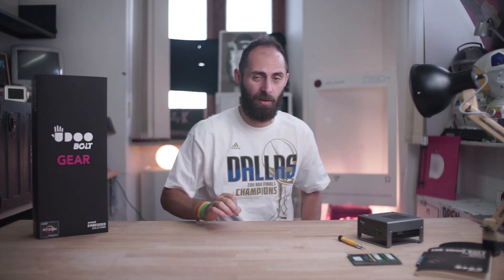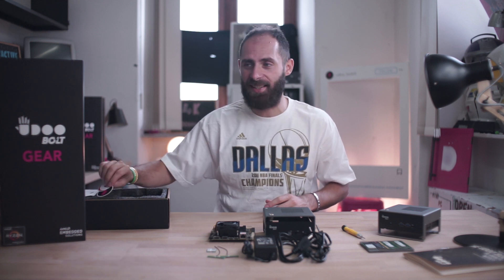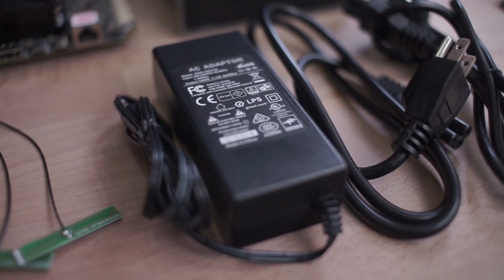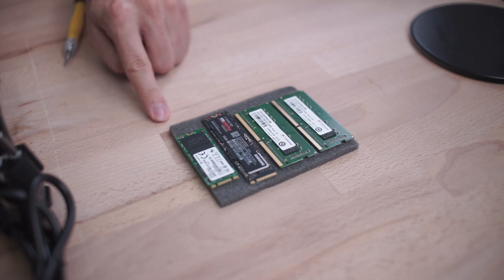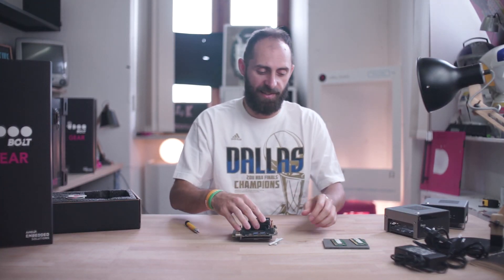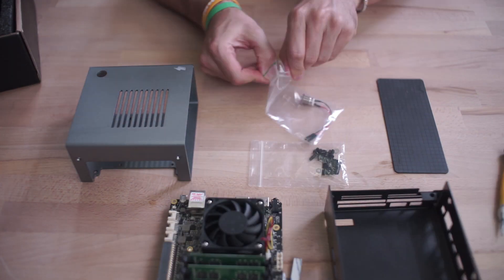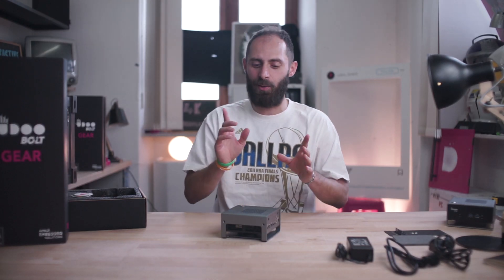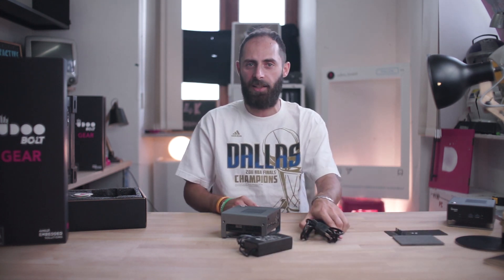THE UDOO BOLT GEAR GET STARTED GUIDE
With this video, you'll learn how to get started with your UDOO BOLT GEAR. The video includes:
- The unboxing
- How to mount the Wi-Fi and BT modules
- How to Mount the M.2 Sata SSD and M.2 NVMe (purchased separately)
- How to plug the 2 RAM Modules (purchased separately)
- How to quickly assemble the Metal Case. To learn more about all the Case components follow our complete guide

Finally, if you want to install your favorite OS just follow our detailed guide. Keep in mind that UDOO BOLT GEAR comes without eMMC

UDOO BOLT GEAR is the ultimate Mini PC kit. It is a hand-size Arduino-compatible Mini PC based on an AMD Ryzen™ Embedded V1000 Processor – a 4-cores, 8-threads CPU. On top of that, it features AMD Radeon™ “Vega” 8 Graphics. Thanks to its 2 full-featured USB-C and 2 HDMI 2.0, it can handle four 4K monitors simultaneously. This Mini PC is also very efficient, as the CPU’s thermal design power is just 25W.

With UDOO BOLT GEAR you can do it all: watch a 4K 60fps video on 4 screens at once, run deep neural networks, play the latest AAA games, build robots, explore lifelike VR and AR worlds. It handles anything you throw at it.